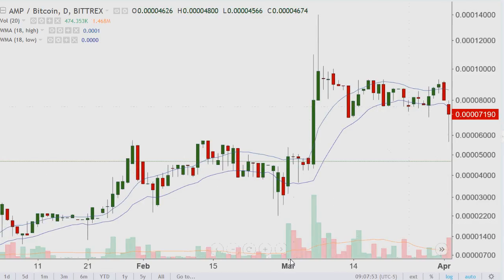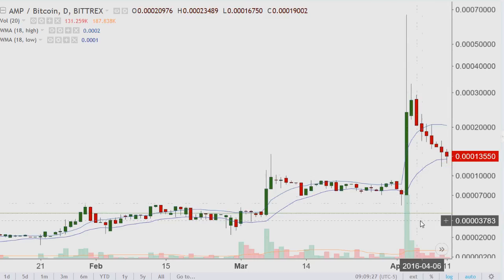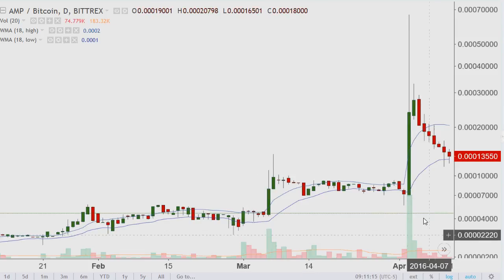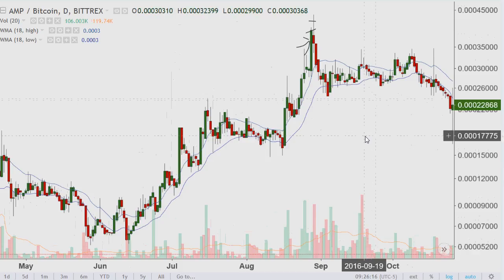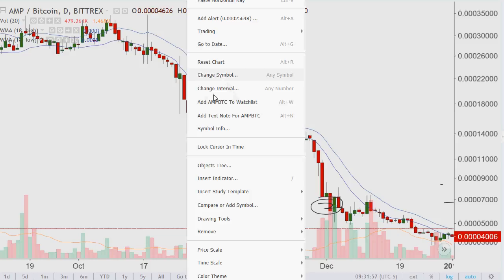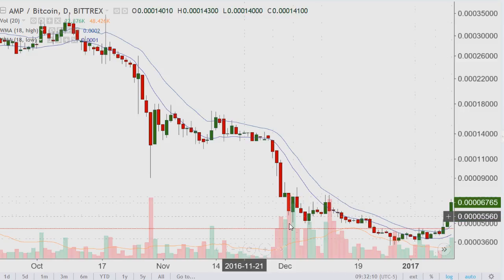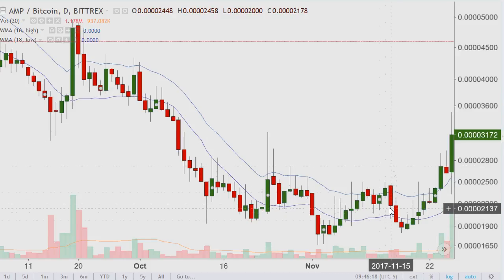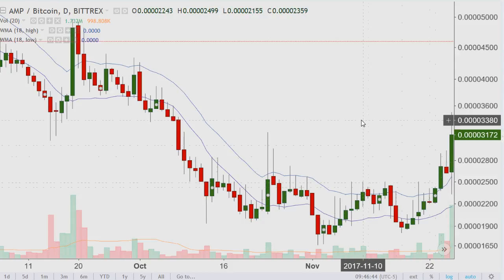Chart Reading and Trading Strategy using AMP 2018.01.31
Everything is your own risk and reward as the content shown in this video is how I trade and how I interpret the price action shown to me.  I am going back in time and although I know bull and bear runs for time and the fact when markets go higher, they GO HOLY SH!T HIGHER!

Below are my Crypto Gift Wallets for anyone wishing to send in gratitude or via request for chart analysis on suggested codes.

33P5E2iwRLesW39sJoiQazoceQ8xQumHk2

MViCEBj3cjdhdz5ebnCskLVVAjGtMB92kD
35hBtnMzxmdiH7hjpjibWyKU3vvMBh26v8

DASH
Xj2aLbEye2PqR3tPm8s7r8EZx19eHmZH1w

ZEC
t1Yeja9QvgBKwZLeC6XrXHue1zxEPrRVSoK

BITTREX
PesetaCoin (PTC) -  About 1 BTC satoshi cost
LGhGDcW8idSpLkjbJQxeTj6n939FWgkfDr

POLONIEX
PINK - About 2 BTC satoshi cost
2asEEokAPDiVzSLrZU8RraKs4fXhbt16PJ